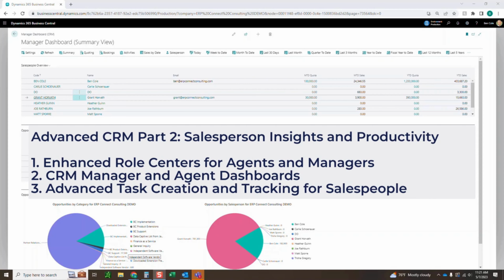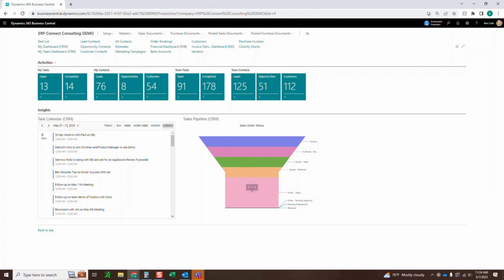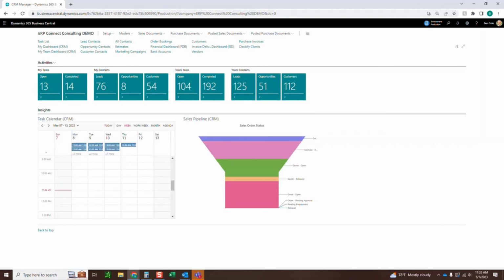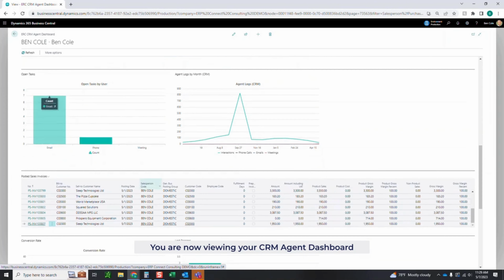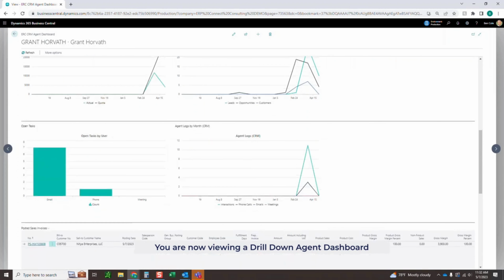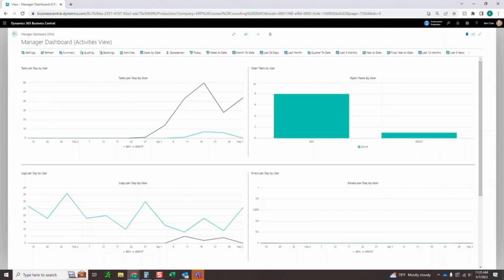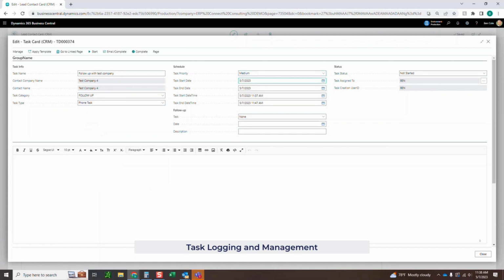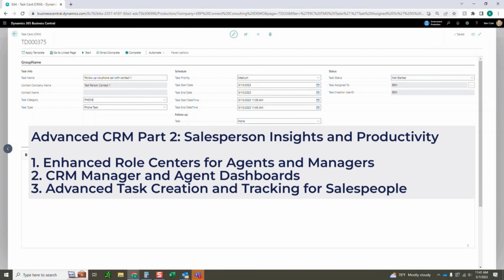CRM Part 2: Salesperson Productivity for D365 Business Central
Take your CRM experience in Microsoft Dynamics 365 Business Central to the next level. In this video, we introduce our Advanced CRM tool, designed to make managing leads, contacts, and interactions easier and more insightful—from the very first lead all the way through to customer conversion.

This is Part 2 of our multi-part CRM series. In this video, you’ll see:

➤ How to use dedicated Role Centers for both sales managers and agents, putting key CRM data and actions right on your Business Central homepage

➤ Powerful CRM Agent and Manager Dashboards that deliver real-time insights into your individual and team performance, sales flow, and progress toward goals

➤ Enhanced task creation and tracking with a consolidated task list, making it simple to assign, follow up, and ensure nothing falls through the cracks
Topics covered:

➤ Role Center – Sales Manager
➤ Role Center – Sales Agent
➤ Dashboard – CRM Agent (My Dashboard)
➤ Dashboard – CRM Manager (Team Dashboard)
➤ Advanced task creation and tracking
➤ CRM Part 2 review